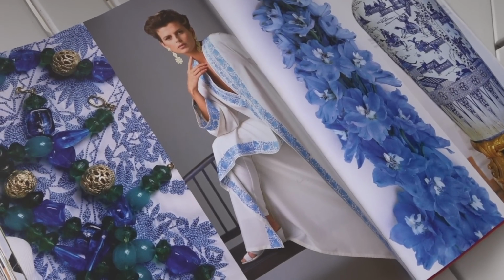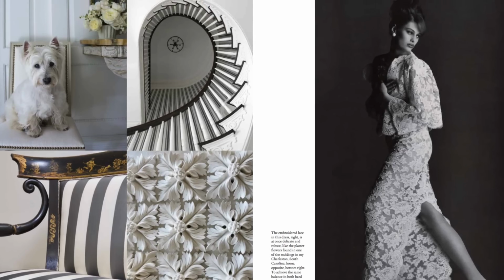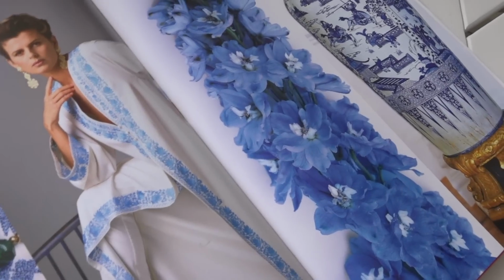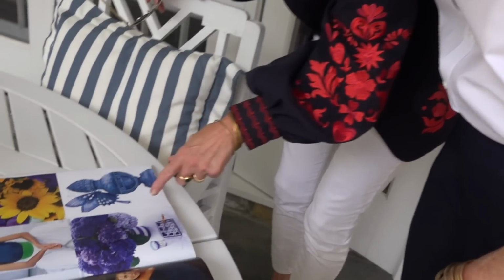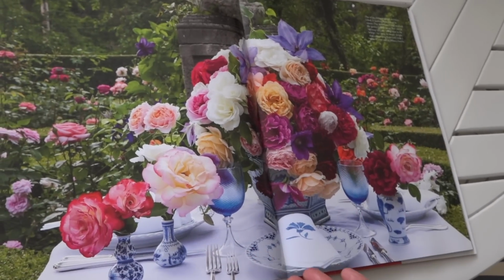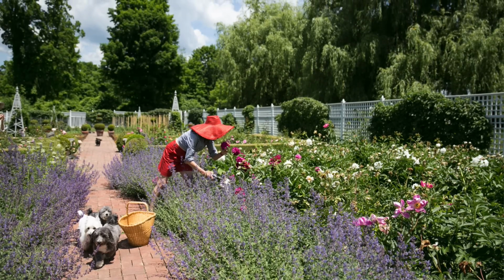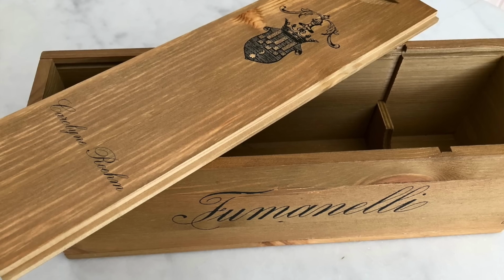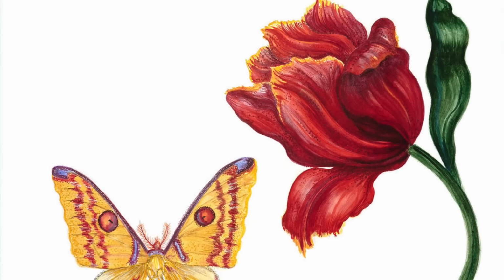Carolyne Roehm At Home with Design & Style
Tag along for a behind the scenes visit with the multi-talented Carolyne Roehm at Weatherstone, her Connecticut country home. Here she takes us inside the pages of her new book, her 13th, Design & Style, explaining how throughout her career, there has been a constant thread. Whether fashion, interiors, gardens or painting, Carolyne's passion for quality and creative expression shines through.  You’ll be inspired, informed and entertained!! For more visit quintessenceblog.com